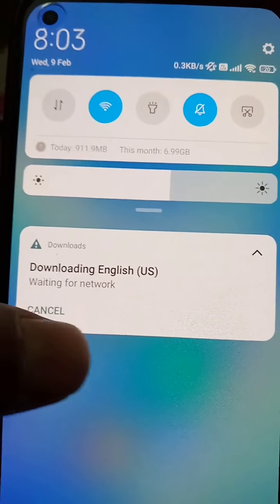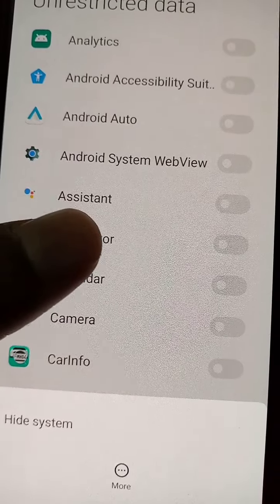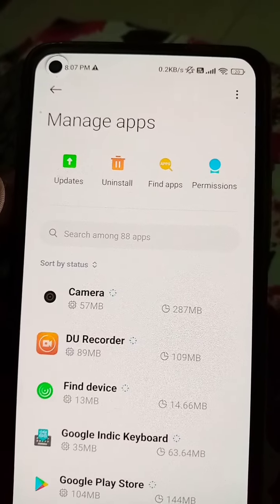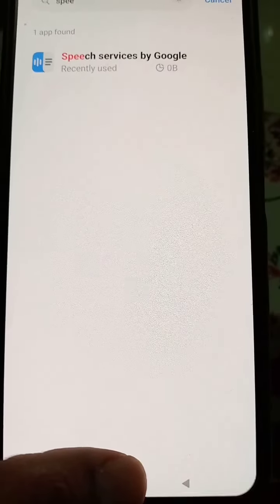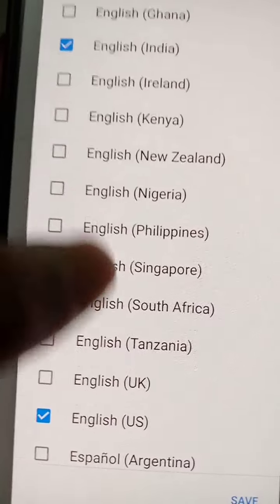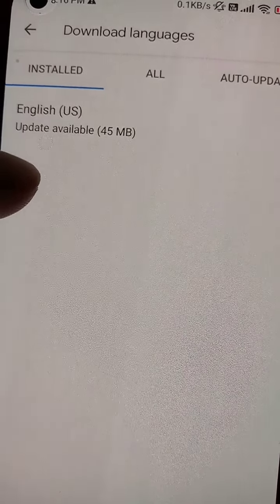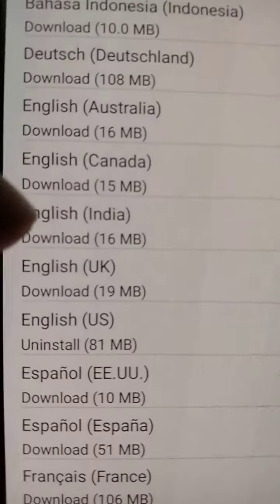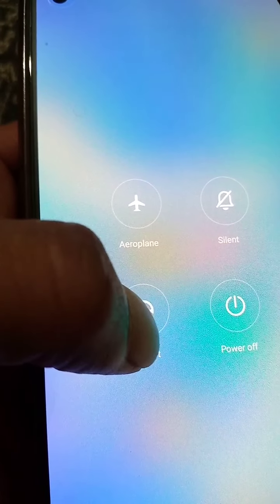Downloading English (US) update waiting for network connection | Fix google speech services problem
English (UK) language download waiting for wifi notification remove solution in android mobile
Phone me english us language download waiting ka notification kaise hataye